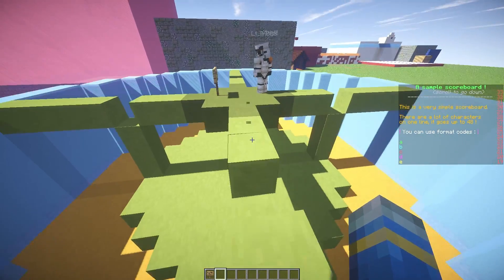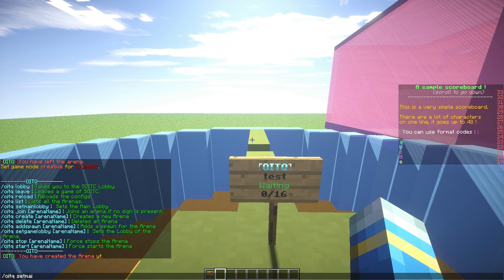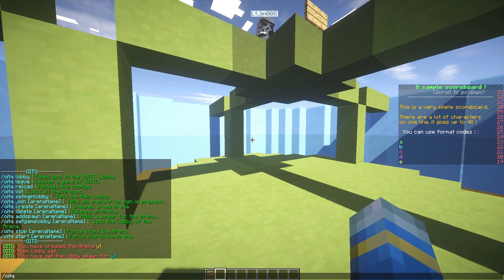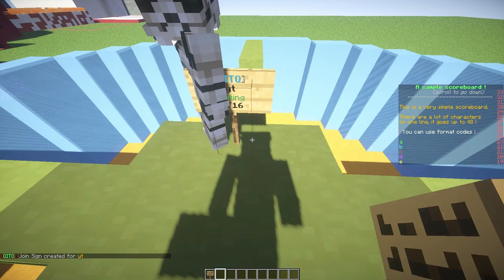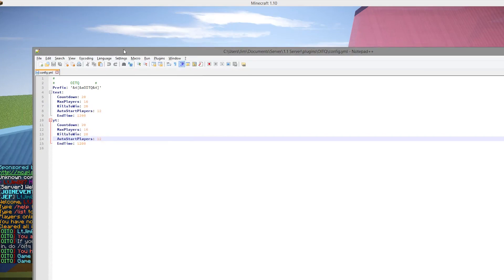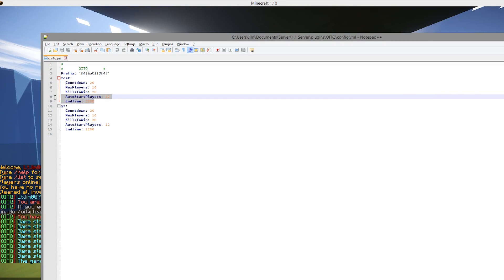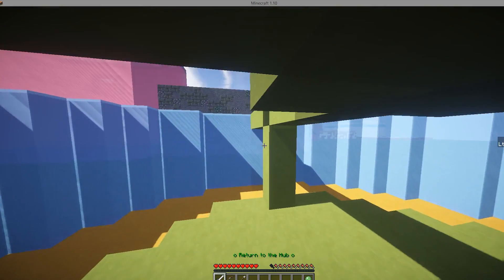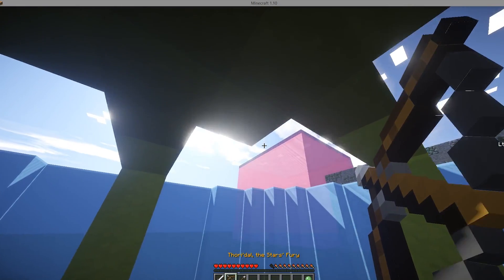Minecraft Plugin Tutorial - One In The Quiver